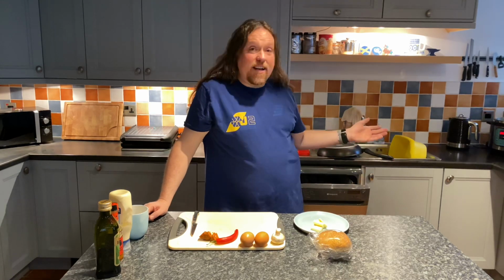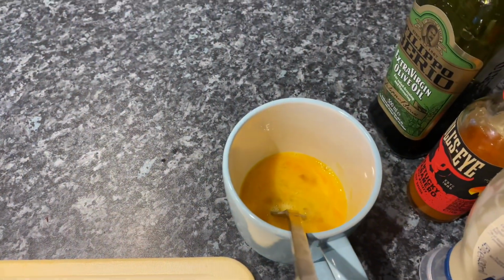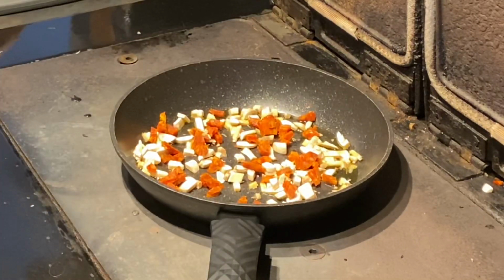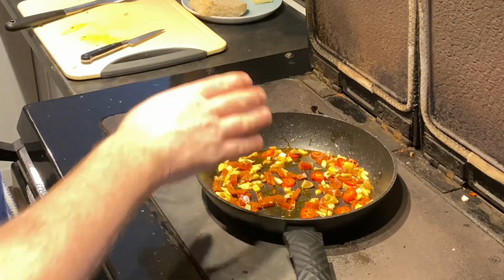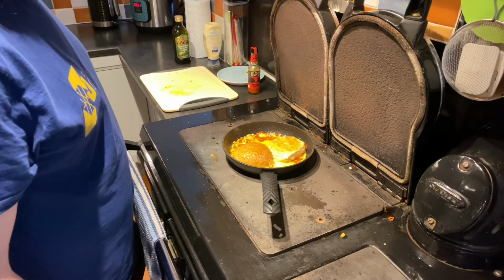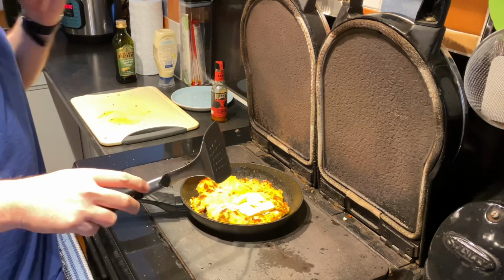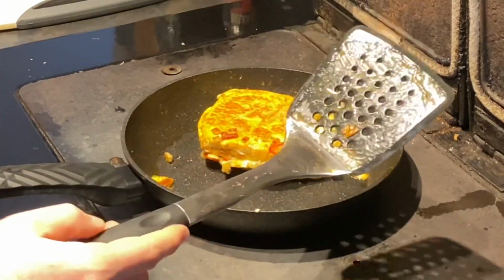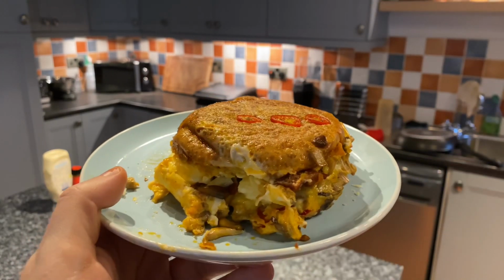Spicy Chorizo and Egg One Pan Sandwich - Cooking With Chicken Dog Part 1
Welcome to Cooking With Chicken Dog, at best an infrequent look at quick and easy food options for gamers.

This is Stu’s variation of the one pan egg sandwich. To play along you will need:

2 eggs
A bread roll
A chilli
A mushroom
A bit of cheese (whatever you like best)
Some cooking oil
Mayonnaise
Hot sauce

Give it a try and let us know how you get on!

If you want to see another quick recipe, hit like 🙏🏻